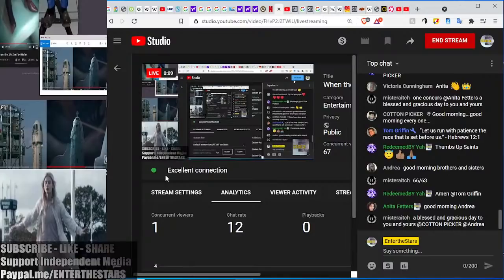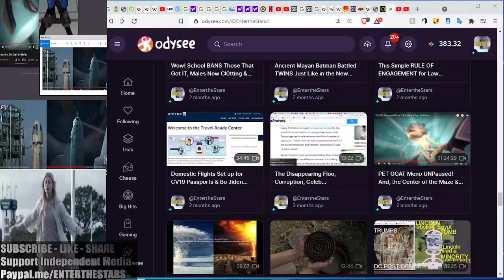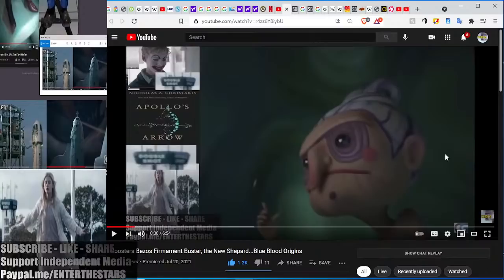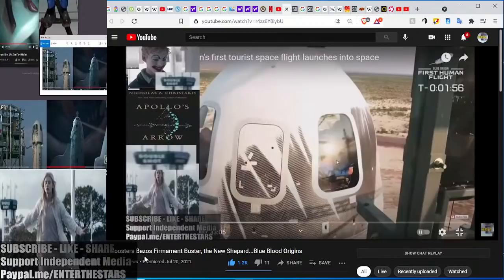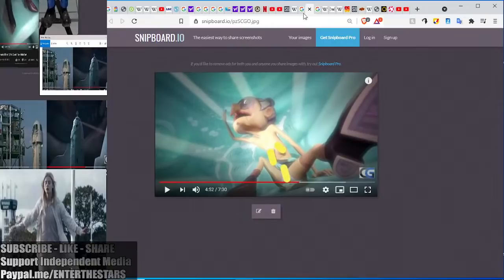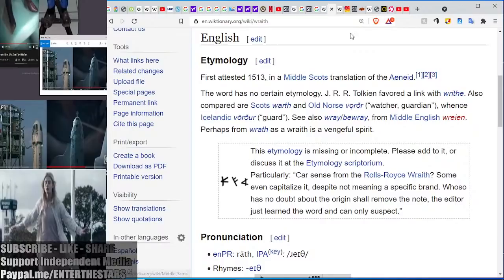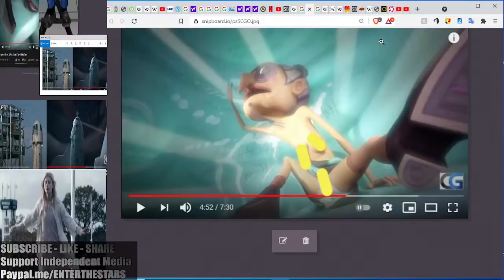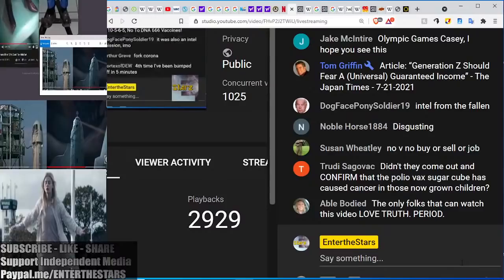Astronaut's Booster Shoe Matches Pet Goat Ole' Women in the Tower! When the Shoe Fits...